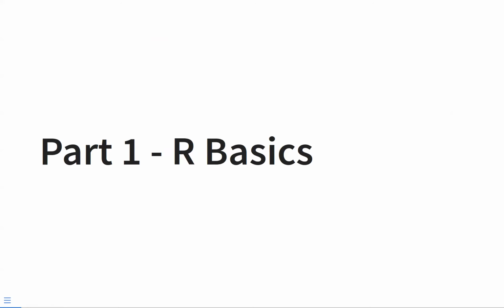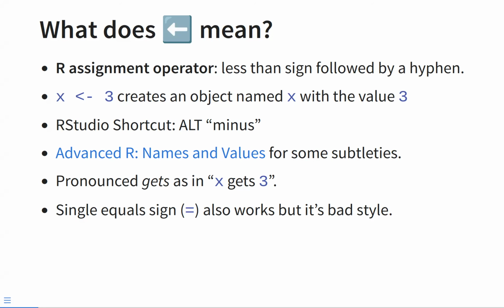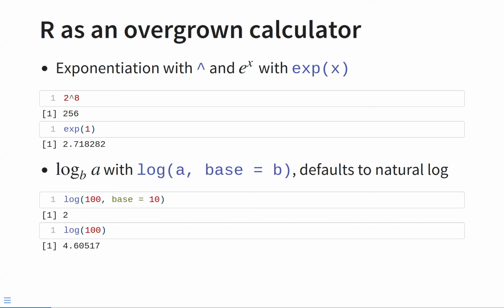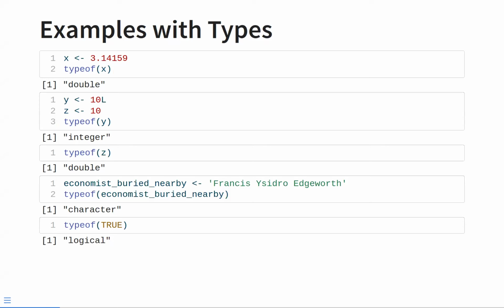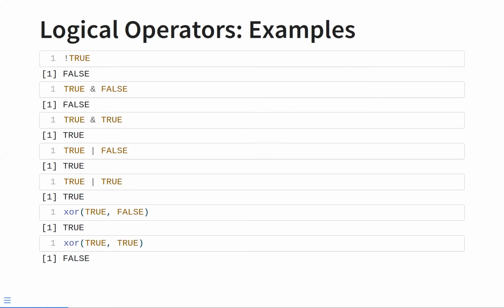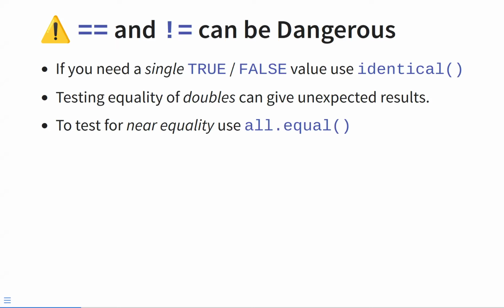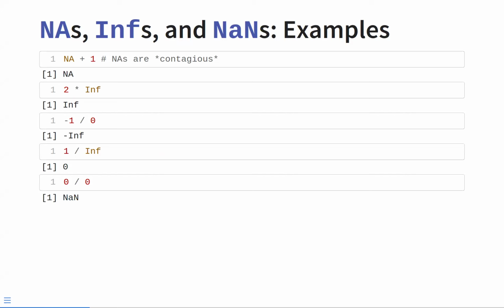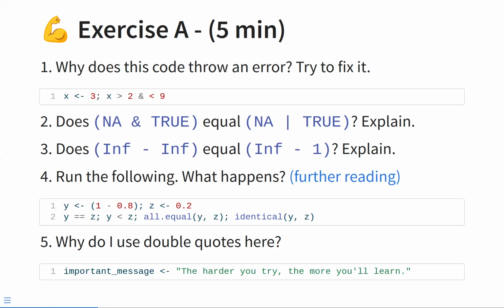Core Empirical Research Methods - Introduction to Base R: Part 1